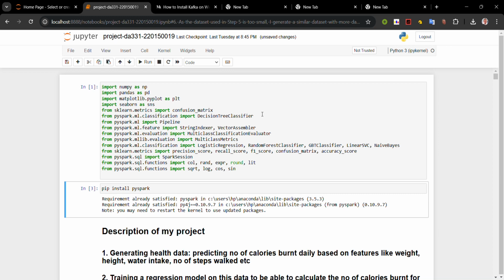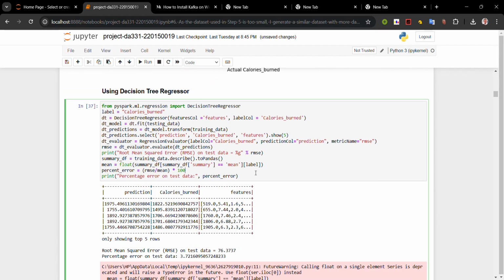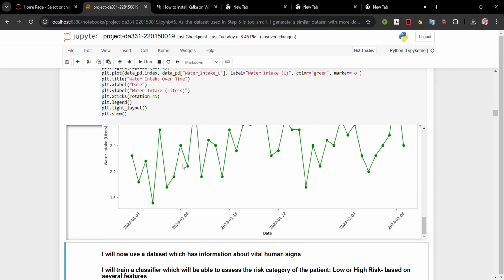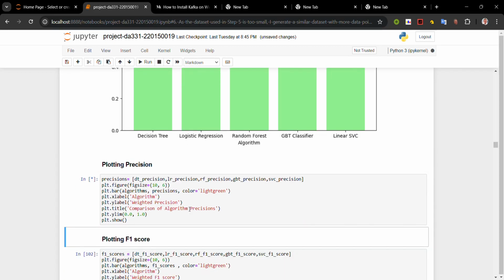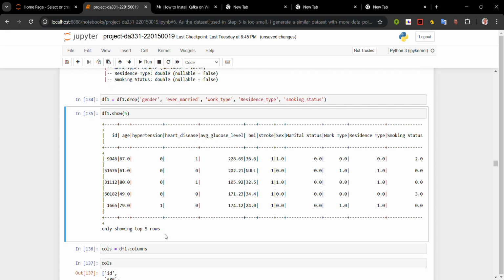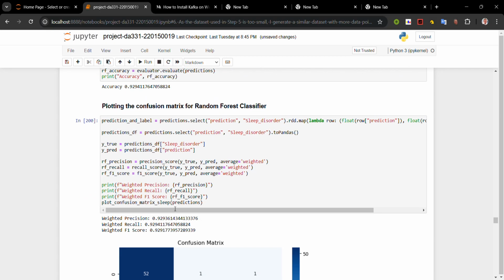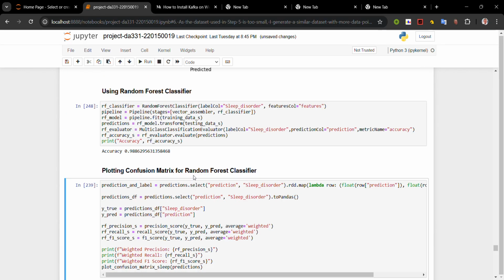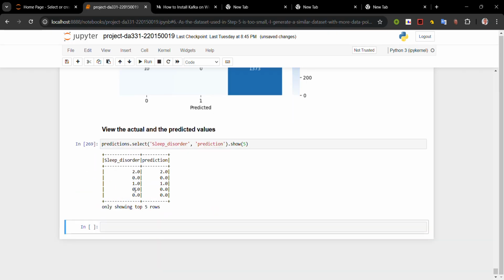Final Project DA331 on personal health monitoring and analysis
Name-Saptarshi Mukherjee
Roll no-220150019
Used spark for data processing, mllib for training models and Kafka for data streaming